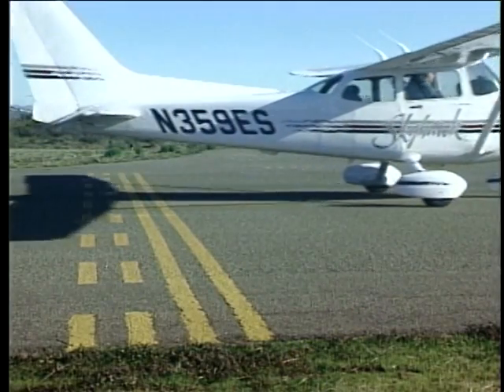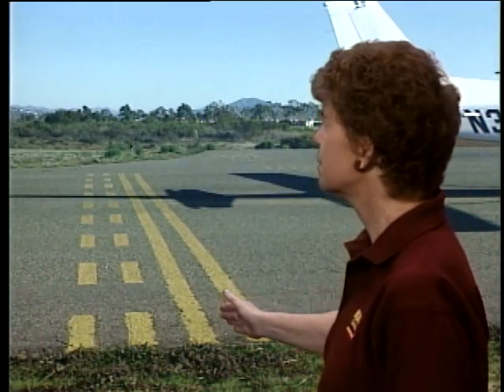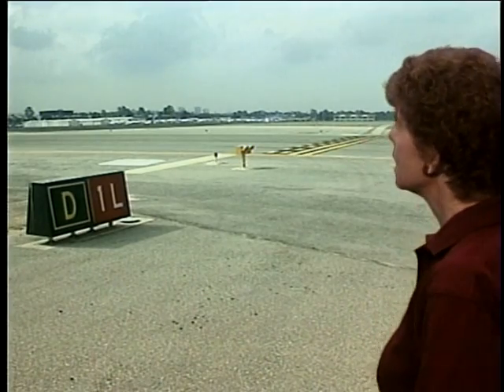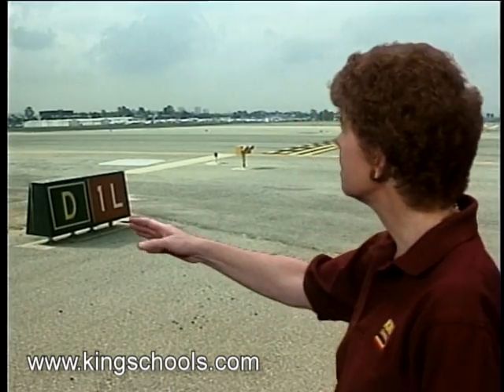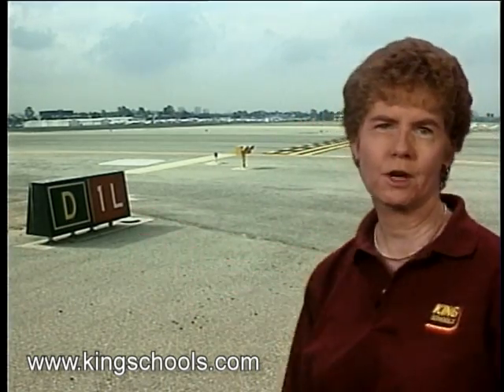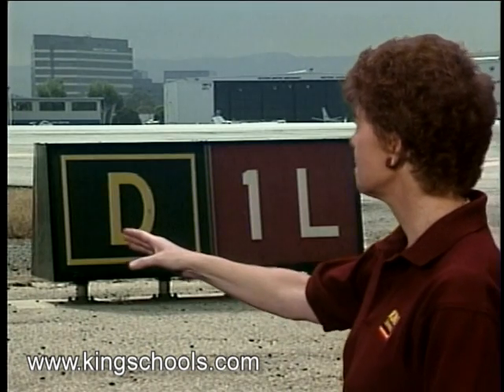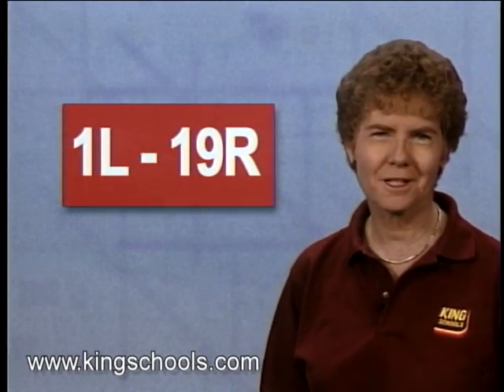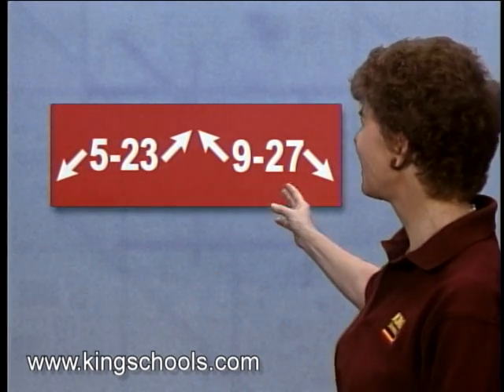Airport Signs, Markings and Airport Procedures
An excerpt from King Schools' "Airport Signs, Markings & Procedures" course.

Airport Signs, Markings & Procedures—
your guide to avoiding runway incursions
Understanding and correctly interpreting airport signs and markings is essential to safe and problem-free maneuvering around an airport. Airport Signs, Markings & Procedures: Your Guide to Avoiding Runway Incursions course makes it easy for you to remember what action to take—or not take!—when you taxi at any airport.

Bite-Sized Segments for Fast, Fun Learning
Your Computer-based Interactive Video™ course is arranged into eight bite-sized segments, starting with video and followed by interactive questions to test and reinforce your understanding. It's a fun way to really learn an important and often neglected aspect of flying.

Includes...
• Planning Your Taxi Route
• Pavement Not To Be Used
• Movement Area Markings
• Airport Markings and Signs
• Holding Positions
• Taxiing Onto A Runway
• Taxiing Off A Runway
• Uncontrolled Airports